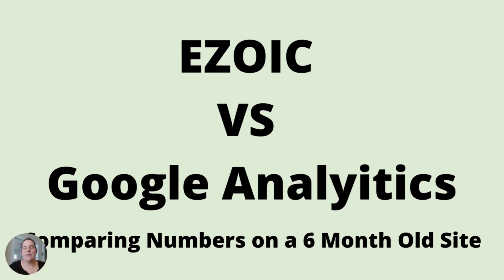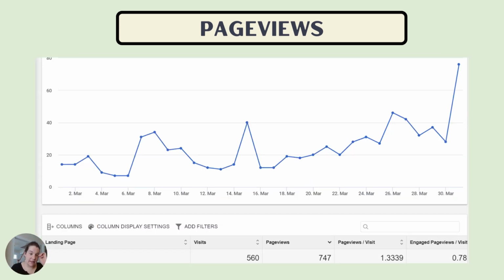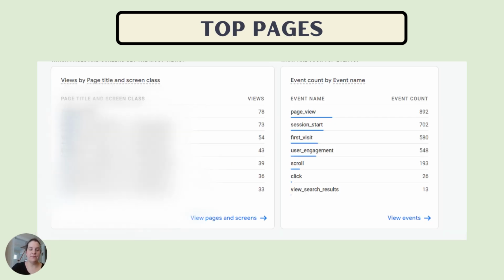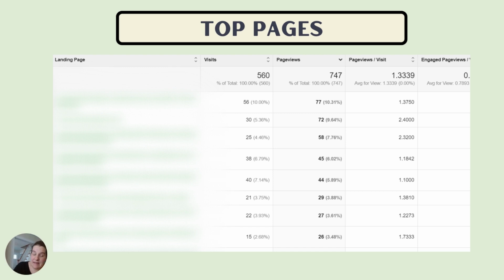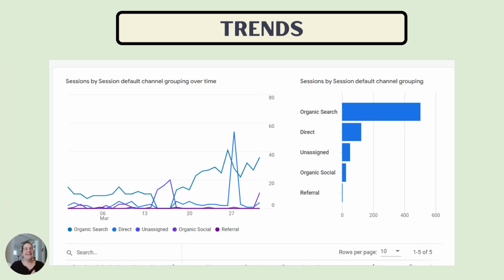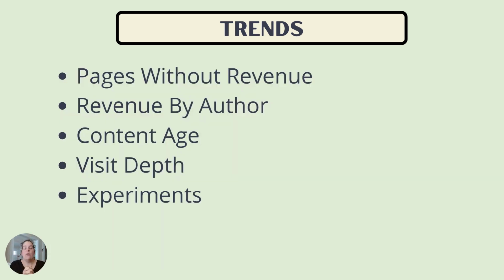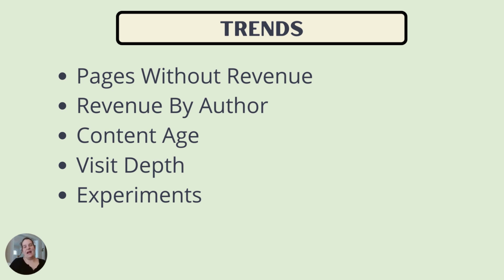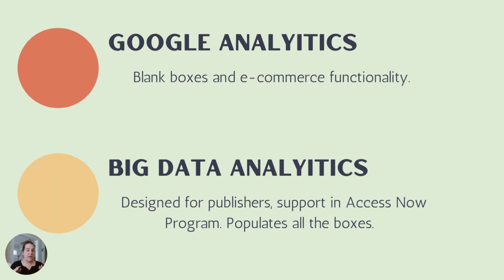Google Analytics Vs Ezoic Big Data Analytics for a New Blog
I have about a year and a half worth of experience as a blogger and here is what I think about these two platforms.

Big Data is the clear winner for publishers if you ask me.